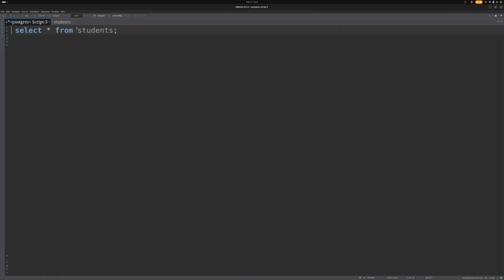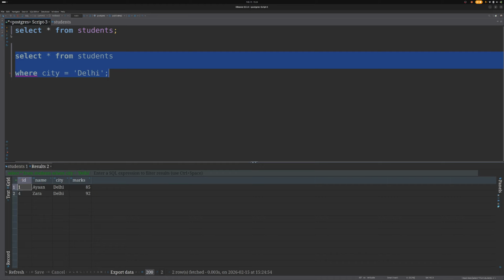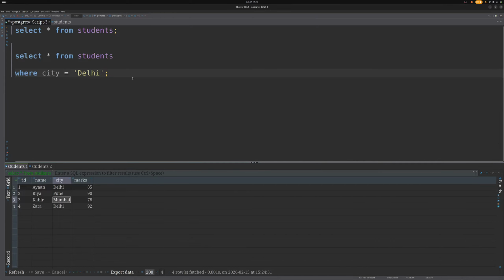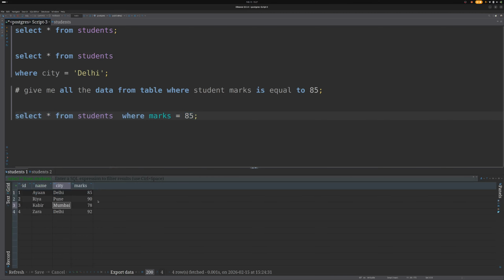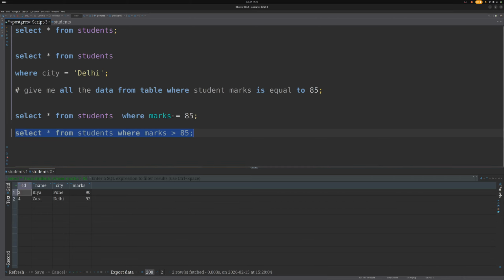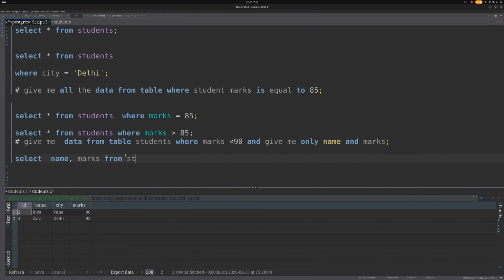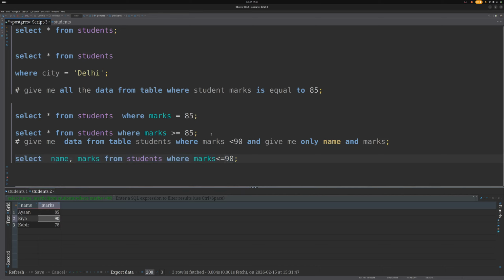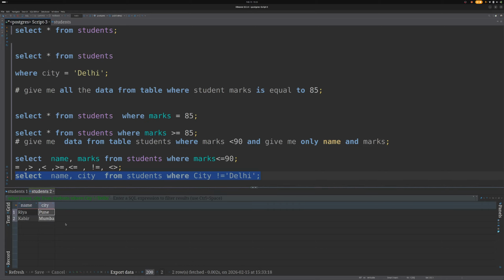0.5 Why Your SQL Query Is Showing Too Many Rows (WHERE Explained)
After this video, student should:

Understand what WHERE does

Filter rows based on condition

Understand that WHERE works row by row